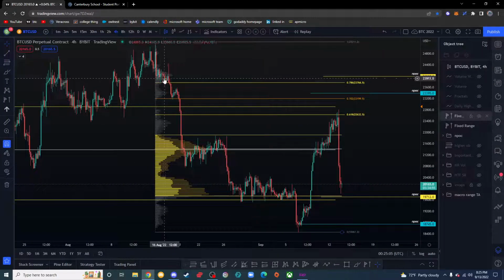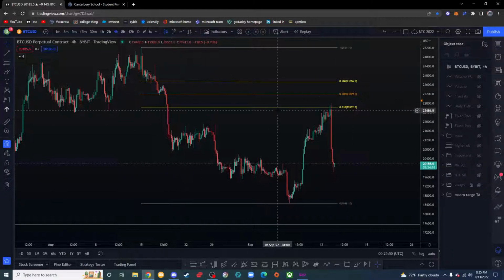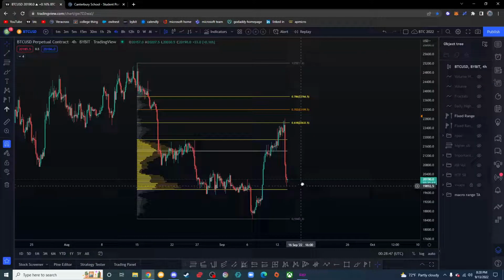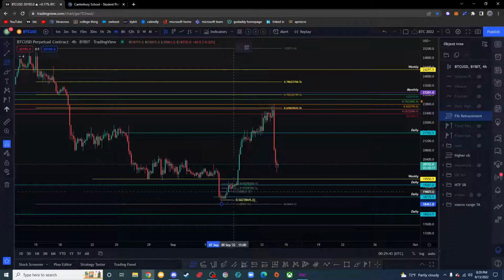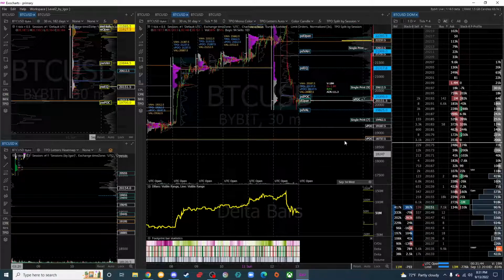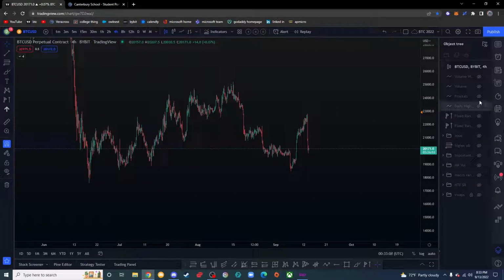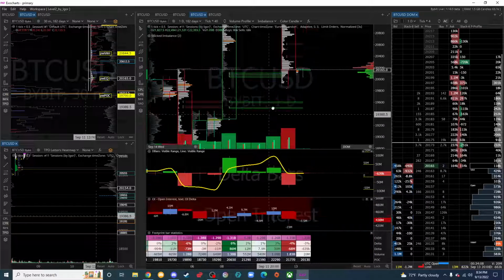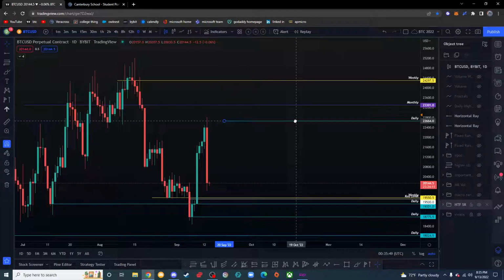What a day | BTC TA